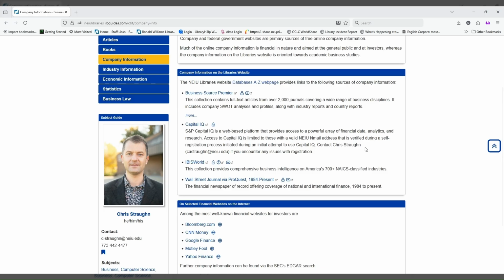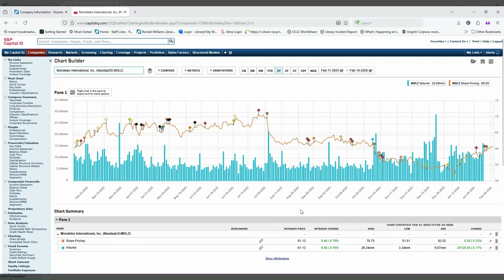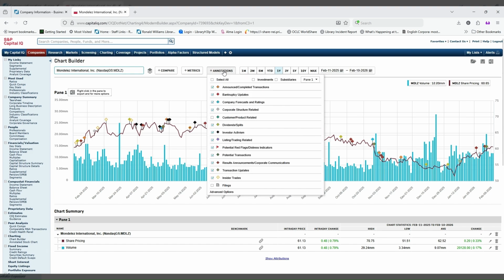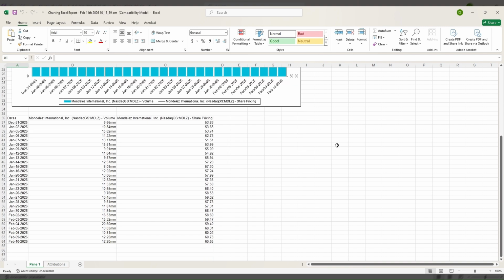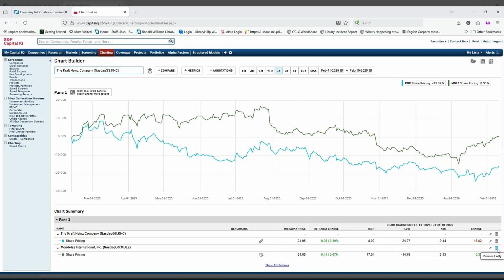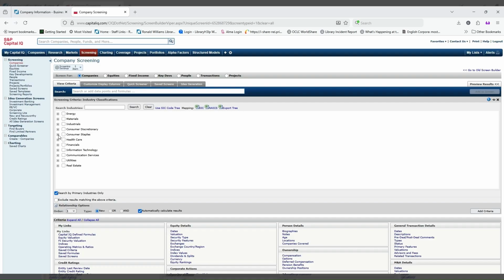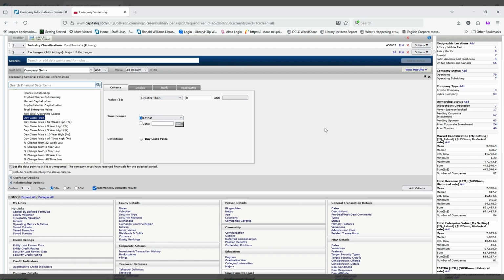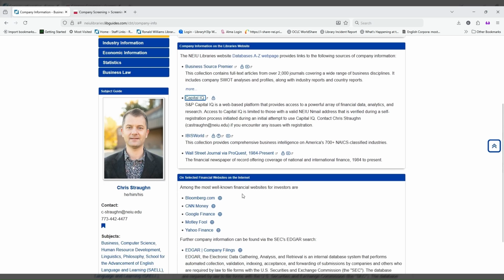Finding Stock Information on Capital IQ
Three ways to find information on a company's stocks.